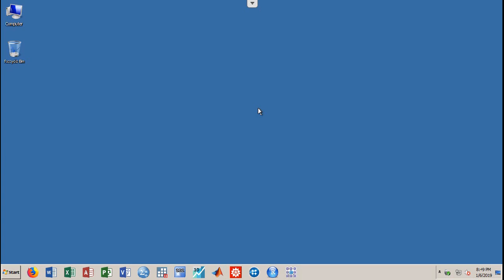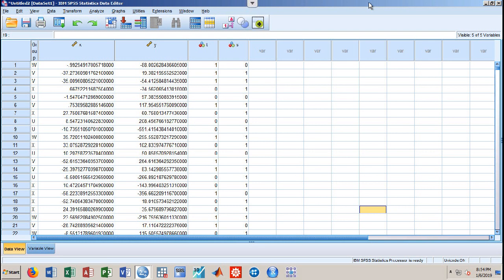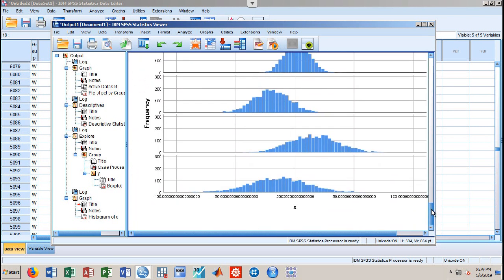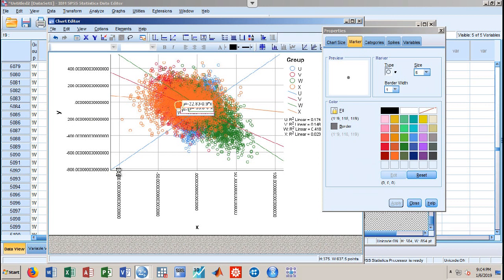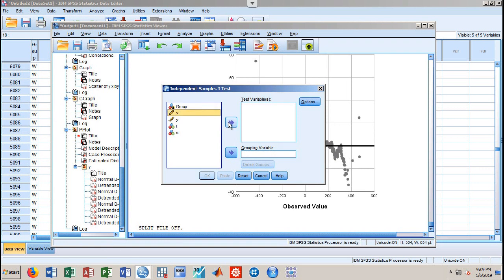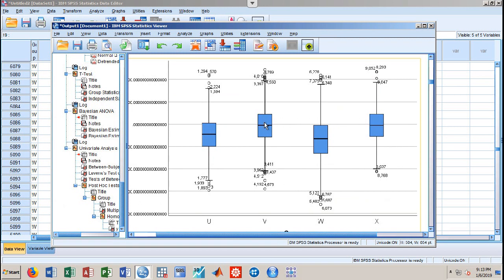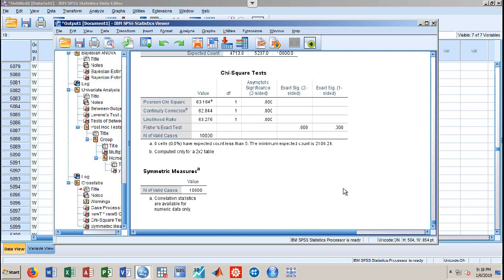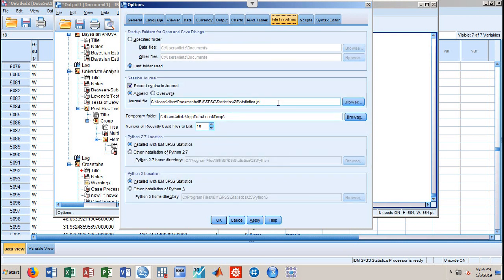SPSS HW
Sound should be better on this copy!